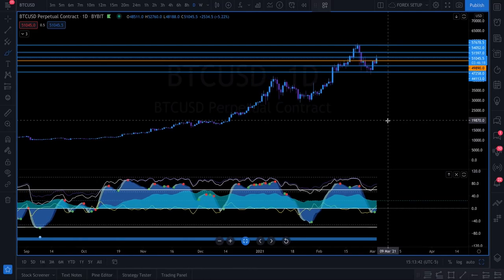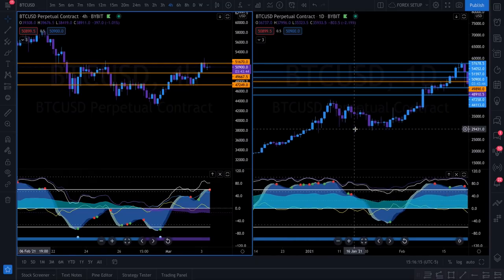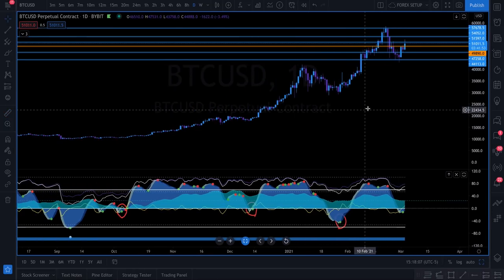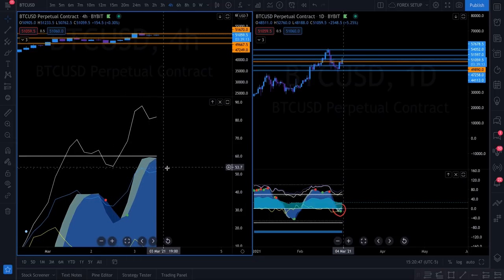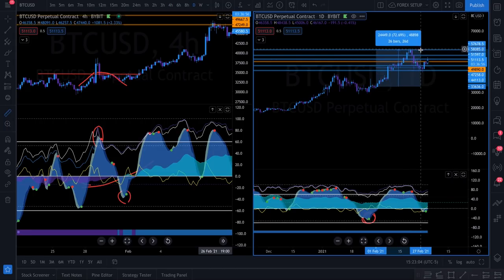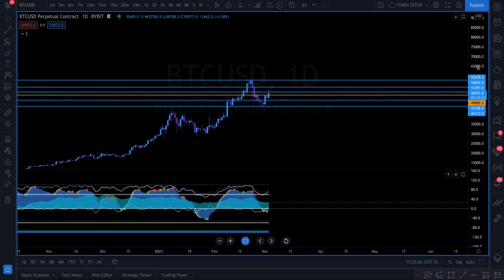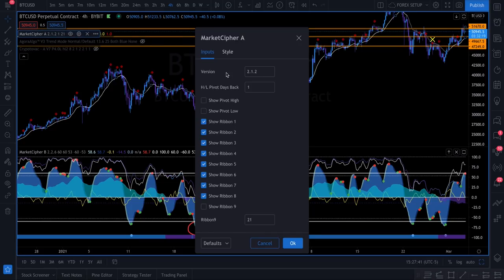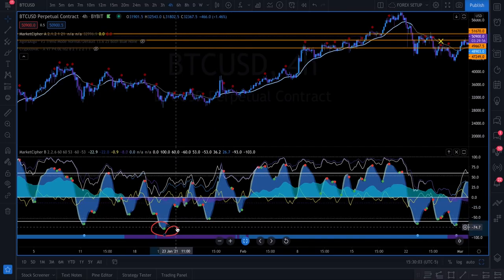Huge Profits With Market Cipher | Swing Trading Strategy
💎Get $200 Bonus On ByBit When You Deposit 0.01BTC💎

There is a simple way to enter good trades and make huge profits. It takes patience and discipline, but it can be done! This is the market Cipher Trading Strategy that I use to make massive profits on large time frames. If you are new to trading, this strategy may be one that works for you while you refine your trading skills!

Free step by step guide to create your own WINNING Market Cipher strategy:

In this video, we discuss the importance of finding multiple confirmations before entering a trade. We will be looking at MarketCipher, trend lines, support/resistance and moving averages.